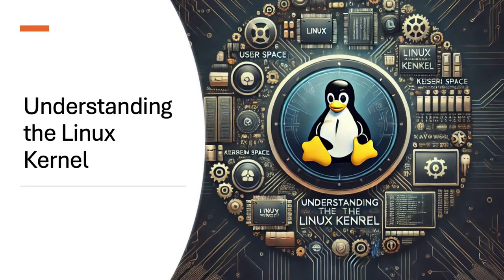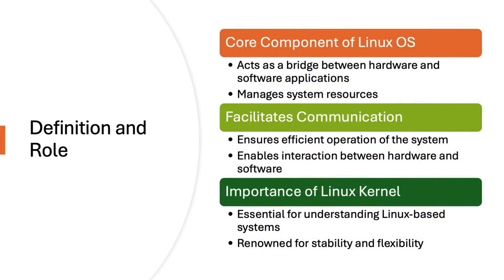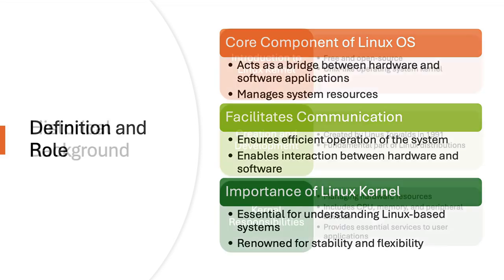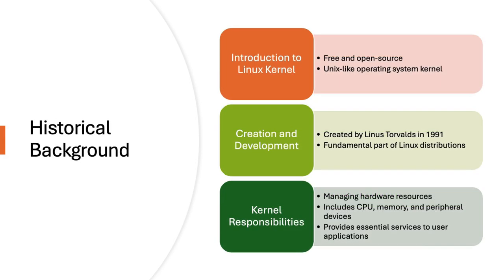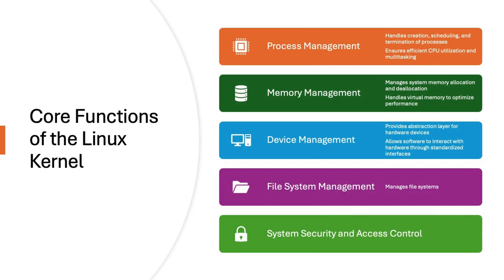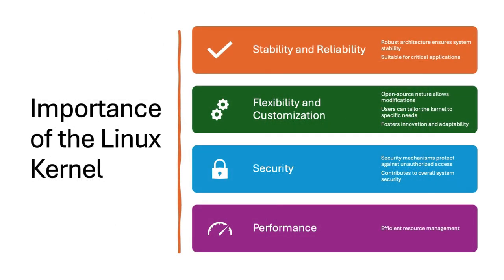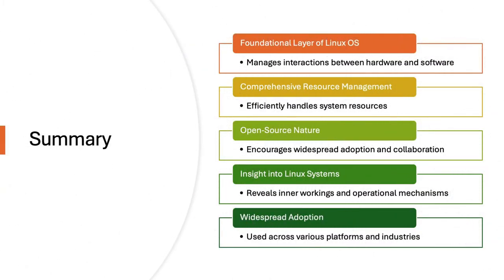Understanding the Linux Kernel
Have you ever wondered what makes Linux so powerful and efficient? In this video, we break down the Linux Kernel, the heart of every Linux-based system, and explain how it works in an easy-to-understand way. Whether you're a beginner, a developer, or just a Linux enthusiast, this video will help you understand the role of the kernel and why it’s so critical to system performance.

What You’ll Learn:
🔹 What is the Linux Kernel? – An overview of the kernel and its purpose.
🔹 Kernel Architecture – Understanding user space vs. kernel space.
🔹 Key Components – Process management, memory management, I/O handling, and more.
🔹 How the Kernel Interacts with Hardware – Device drivers and system calls explained.
🔹 Customizing the Kernel – Basics of recompiling and configuring your Linux kernel.
🔹 Why the Kernel Matters – Its importance in servers, devices, and cloud systems.

By the end of this video, you’ll have a clear understanding of how the Linux kernel works and why it’s so essential to the operating system.

💻 Resources and Commands
Links and references mentioned in the video are available below for your convenience.

What aspect of the Linux Kernel fascinates you the most?